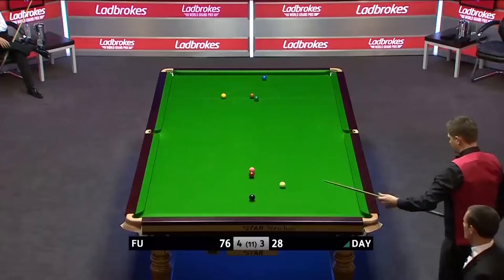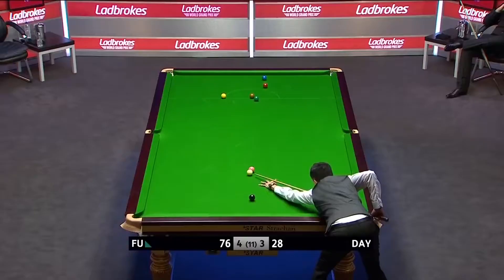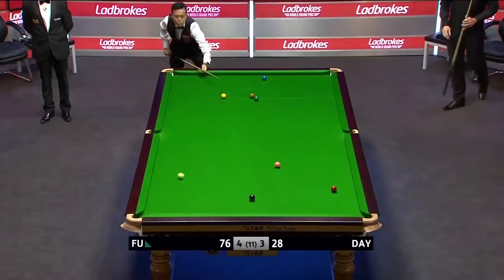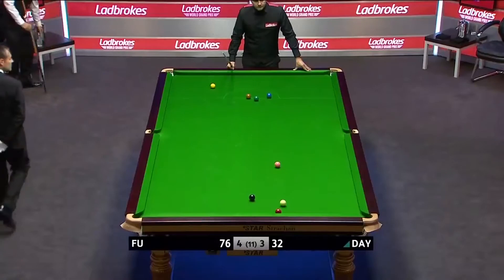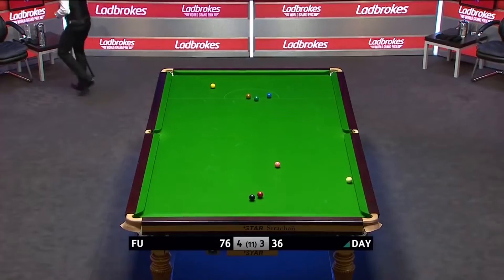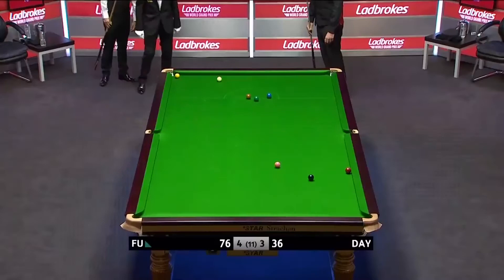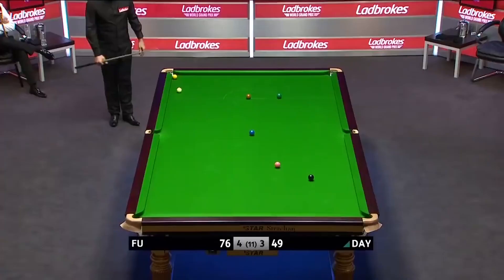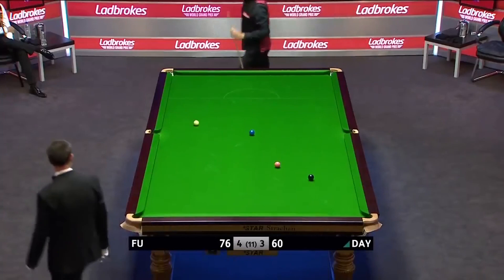Required 4 snookers ...piece of cake - Ryan Day / Marco Fu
I need 4 snookers , piece of cake  - Ryan Day / Marco Fu